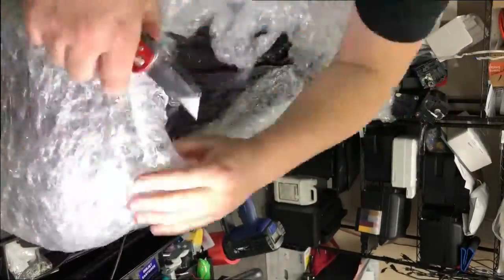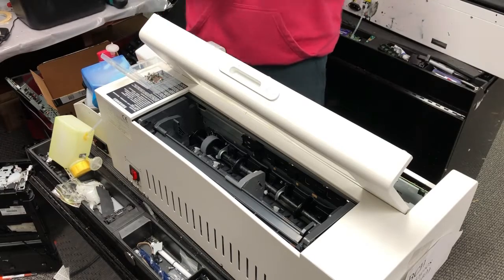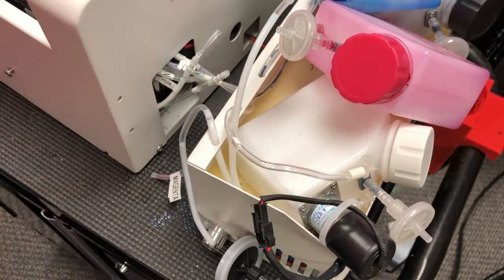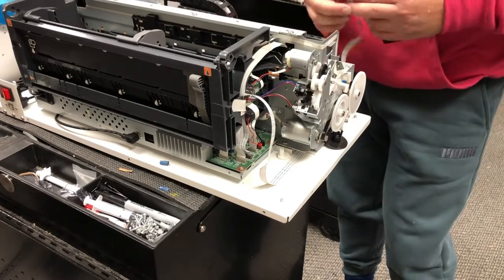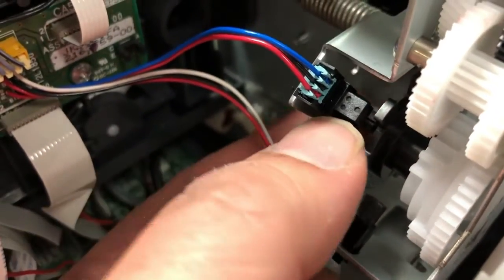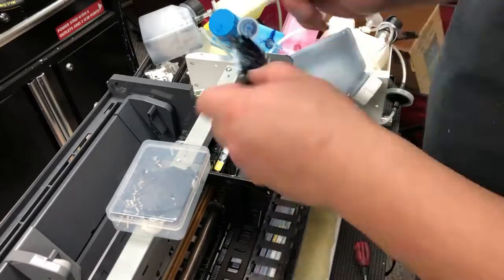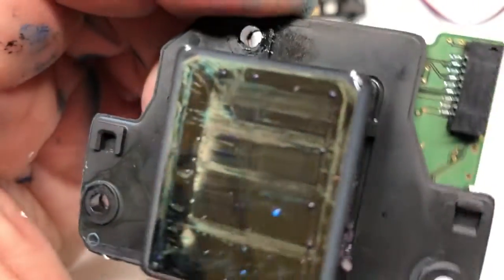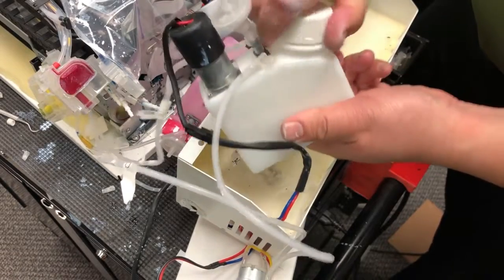Repair and Review: GreenColor L1800 DTF Printer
In this video, I'm taking a look at the GreenColor L1800 DTF printer. This printer is a low-budget solution for small businesses and shops that need a DTF printer that's easy to use. I'll go over my journey for repairing this printer, as well as how to tell if a printer or printhead is used or not.